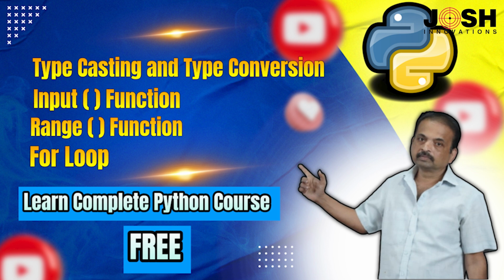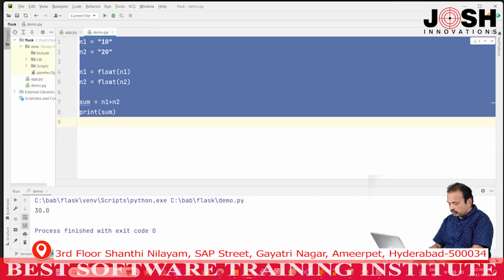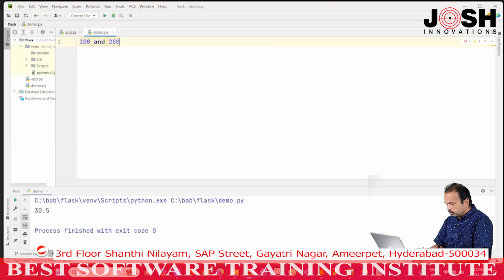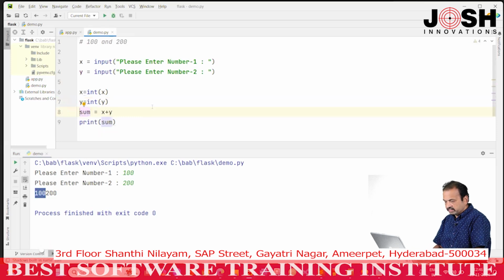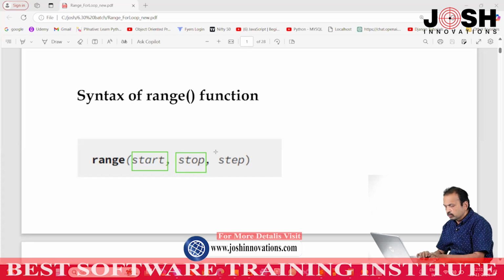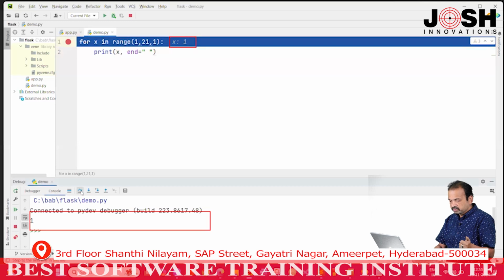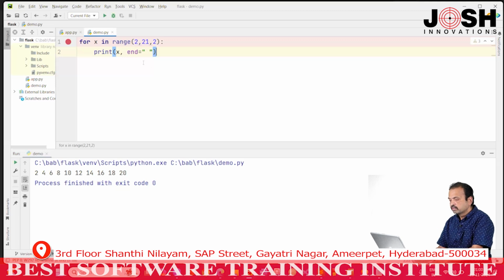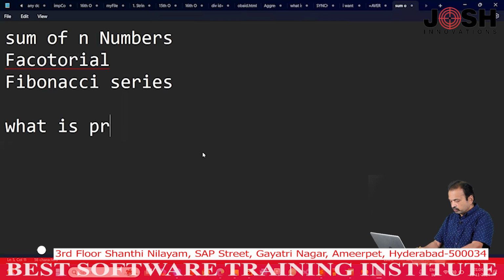Learn Python Type Casting and Type conversion | Complete Python Course for Free!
In this Python course, you'll learn all about type casting and type conversion. Perfect for beginners, this course is free and will help you master Python!